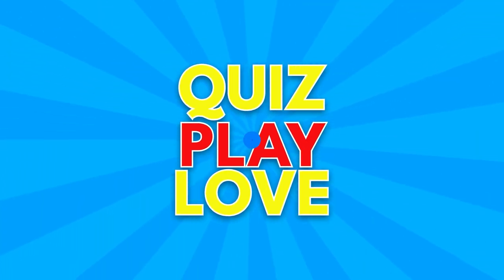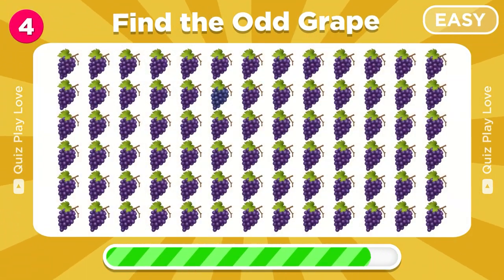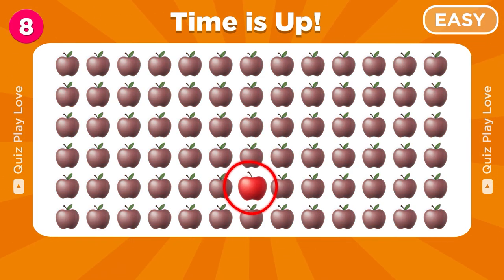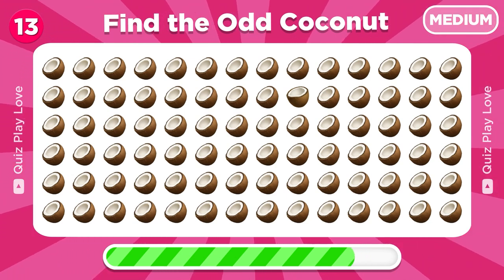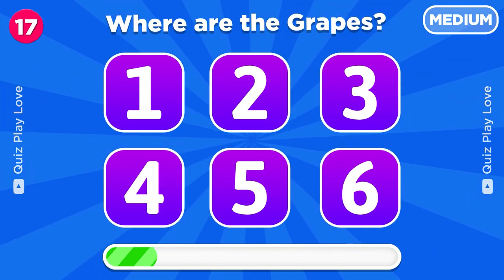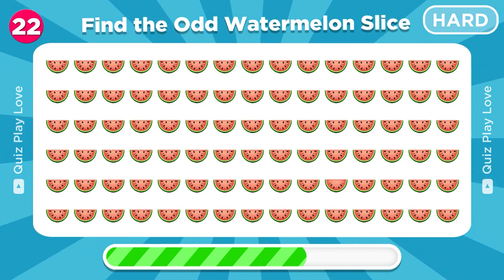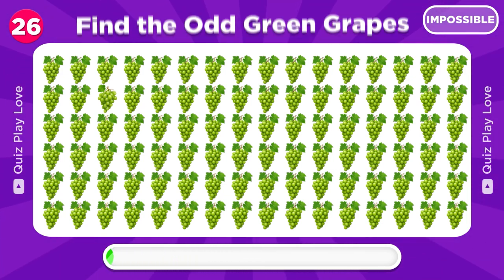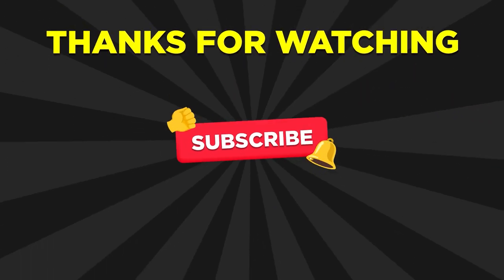Find the ODD Fruit 🍌🍎🍉 Easy, Medium, Hard, Impossible! - 30 Levels | Emoji Quiz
🍓🍉🍌 **Find the Odd One Out - Fruit Edition!** 🍍🍎🍊

Are you ready for another juicy FRUIT challenge? Squeeze your brain and peel your eyes – it's time to play **Find the Odd One Out - Fruit Edition**!

🥝🍇🥥 This is a fantastic quiz for fruit lovers and quiz fanatics. Each level presents you with a vibrant bunch of fruits, but there's a catch: one of these fruity friends just doesn't belong. Can you spot which one is the odd one out? 🤔🍒🍑 Here's what makes our quiz a-peeling:
🍉 **3 Fun Levels**:
From easy-peasy lemon squeezy to tough nut to crack, we've got all the flavors covered.

🥭 **Visual Feast**: High-quality images that will make your mouth water and your eyes pop! -

🍋 **Leaderboards**: Show off your sharp eye and quick thinking by climbing up the ranks.

🍏 Whether you're a fruit fanatic or just looking for some fun, this quiz is guaranteed to entertain and challenge you.
Get ready to: - 🔍 Spot the differences. - ✅ Test your knowledge. - 🎉 Have a blast with friends and family. We’ve even included a couple of Guess the Fruit by Emoji questions So, what are you waiting for? Click on that play button, dive into our fruit basket, and let's find out if you're the ultimate fruit detective! Let the games begin! 🚀🍐🍈